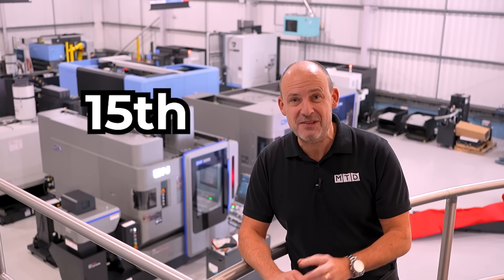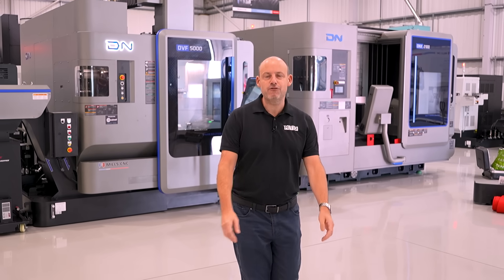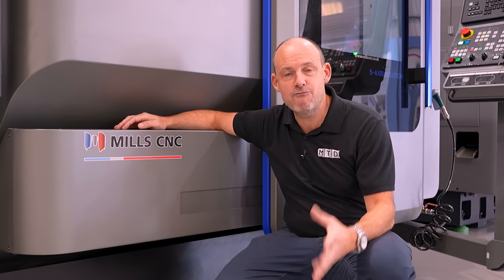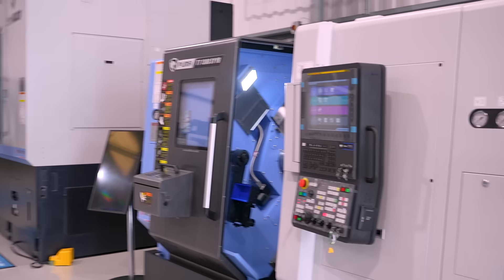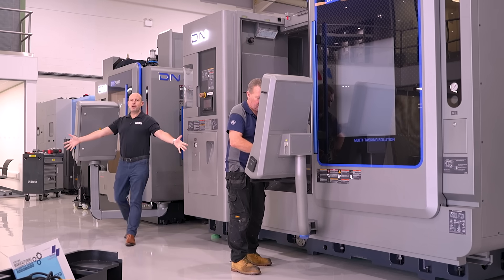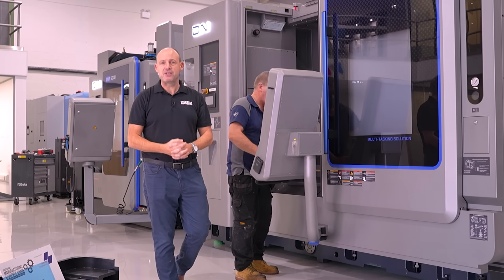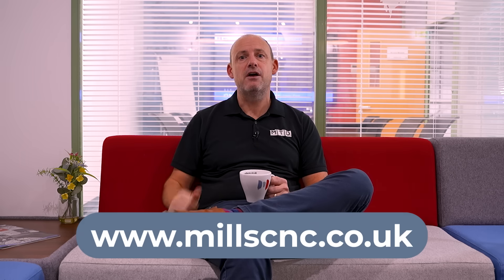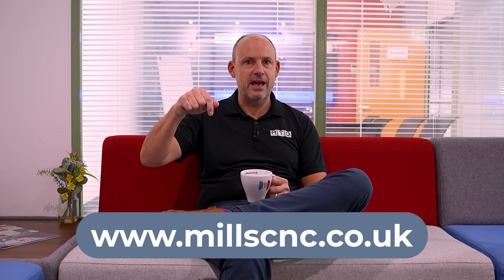DN Solutions DVF 5000 Mk II & DNX 2100SB Preview – Live at Mills CNC’s One Show 2025!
Get an exclusive first look at the latest DN Solutions machines ahead of Mills CNC’s One Show 2025!

📍 Location: Mills CNC Technology Campus, Leamington Spa
📅 Dates: 15th & 16th October 2025

In this video, Paul takes you behind the scenes at Mills CNC to preview two brand-new machine tools from DN Solutions that will be making their UK debut at the event:

🔧 DVF 5000 Mk II – a second-generation 5-axis simultaneous machining centre built for precision, flexibility, and true one-hit performance.

🔧 DNX 2100SB – a compact, entry-level multitasking mill-turn machine designed for manufacturers looking to improve efficiency with single set-up machining.

Both machines will be in full cutting action at the One Show, tackling complex parts in live demos that show off their accuracy, speed, and automation readiness. Attendees will also get expert technical insights from Mills’ applications team, including a close-up look at the new CUFOS CNC control interface.